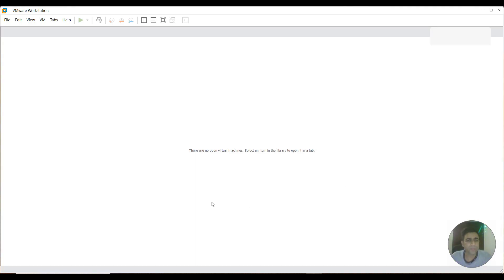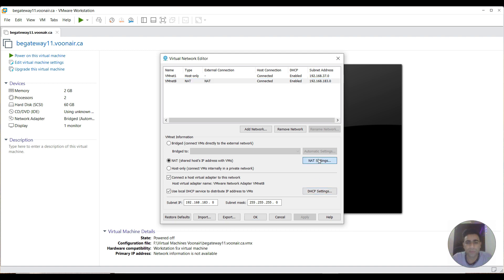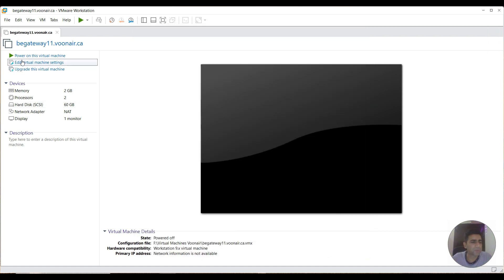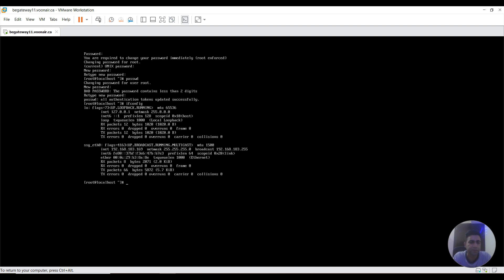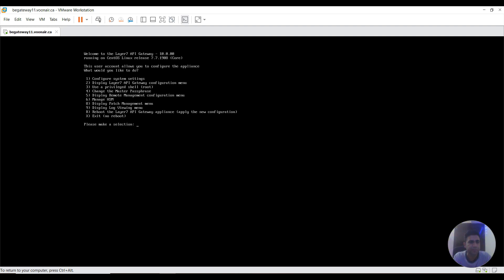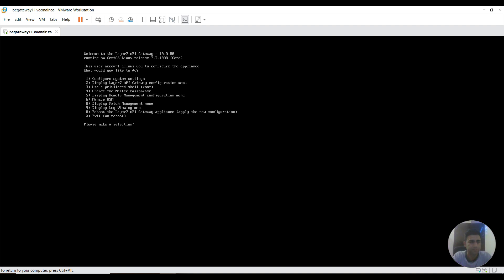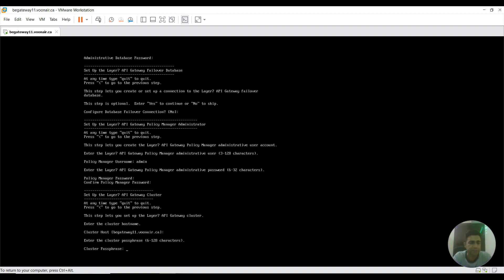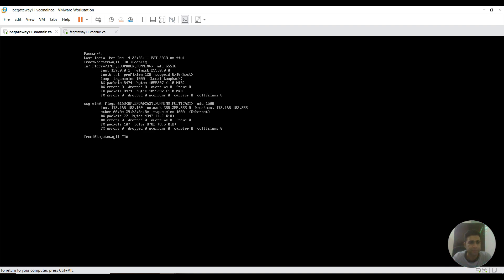Configuring the Backend Gateway - Broadcom Inc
Welcome to a comprehensive guide on configuring the backend gateway application by Broadcom Inc. In this tutorial, we delve into the intricate steps required to optimize your gateway's backend, ensuring seamless communication and enhanced functionality. From setting up endpoints to managing protocols and security measures, this walkthrough empowers you to fine-tune your gateway for maximum efficiency.